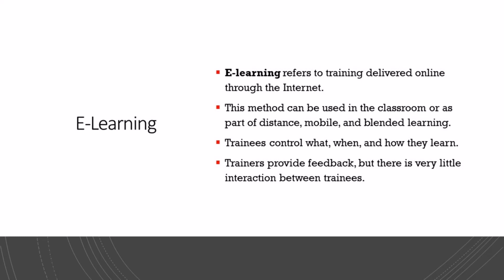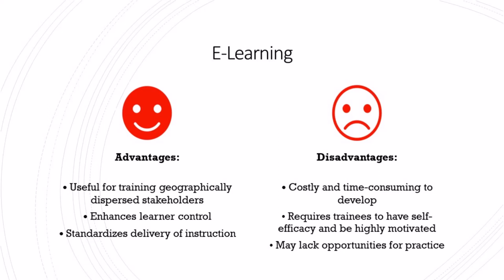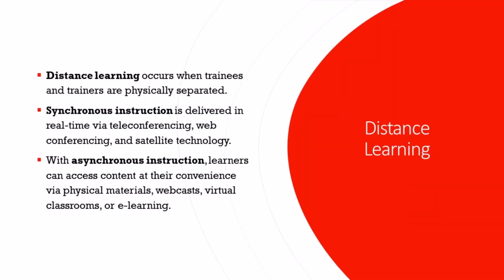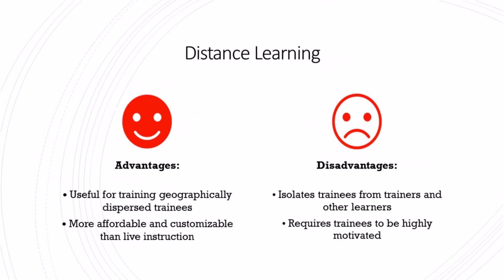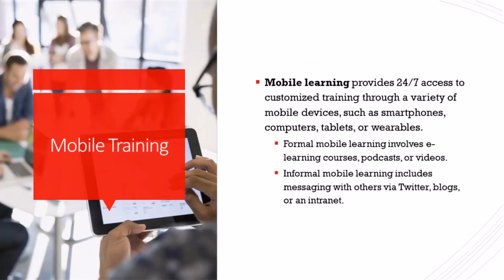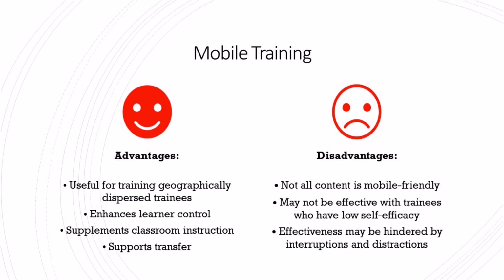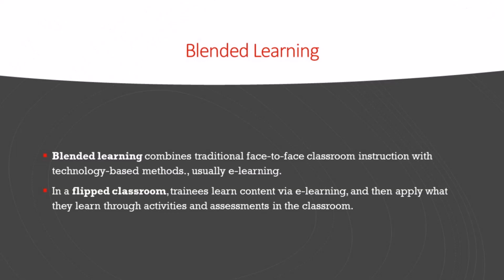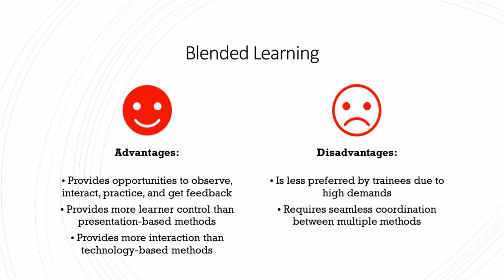Technology-Based Methods Part 1 - Training & Development Lecture 6.6 (Full Version)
In this video, we explore a variety of technology-based training methods, including e-learning, distance learning, mobile learning, and blended learning. You’ll learn the advantages and disadvantages of each method and how they can be used to deliver effective training programs to geographically dispersed employees.

Table of Contents:
- E-Learning: Discover how e-learning delivers training through the internet, allowing trainees to control what, when, and how they learn. It standardizes instruction but may lack practice opportunities and requires motivated trainees with strong self-efficacy.
- Distance Learning: Learn about real-time (synchronous) and self-paced (asynchronous) distance learning. While this method is affordable and customizable, it can isolate trainees and requires high levels of motivation.
- Mobile Learning: Explore how mobile learning provides 24/7 access to training on smartphones, tablets, and wearables. This method is flexible but can be limited by screen size and distractions.
- Blended Learning: Understand how blended learning combines e-learning with face-to-face instruction to balance control and interaction. However, it requires seamless coordination and tends to be more demanding for trainees.